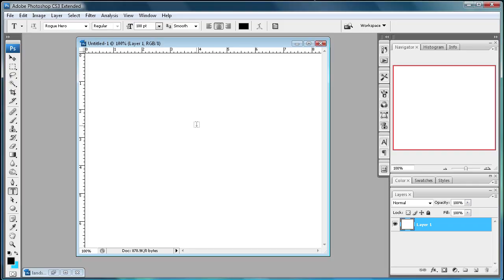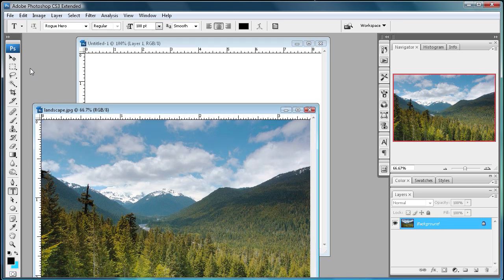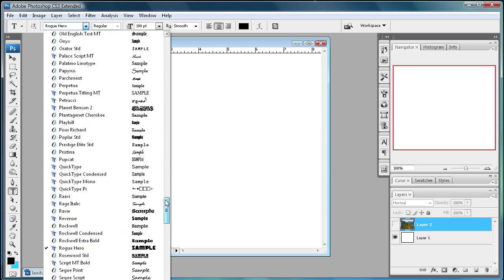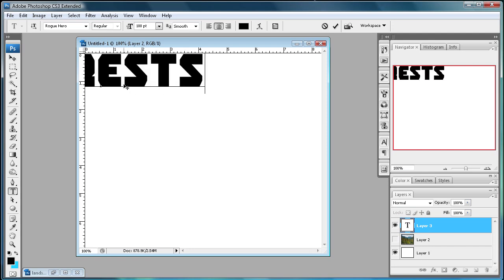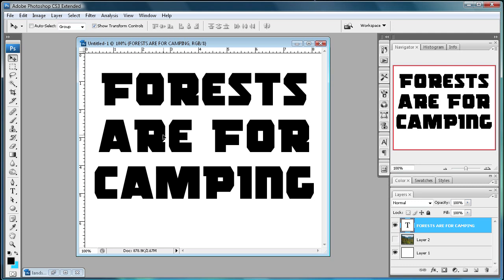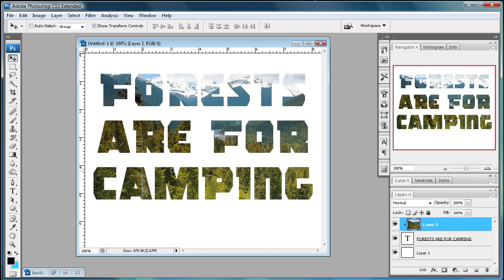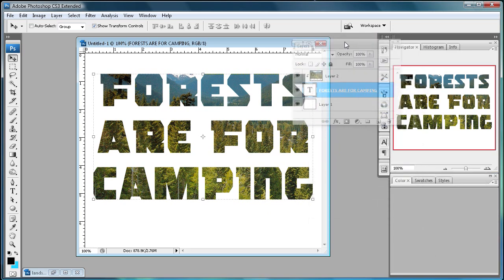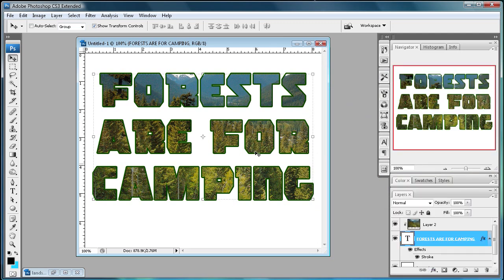Photoshop Tutorial: Using Text as a Mask -HD-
In this tutorial, you will learn how to display a picture inside of text in Photoshop CS3.